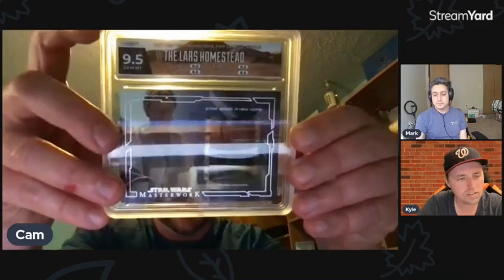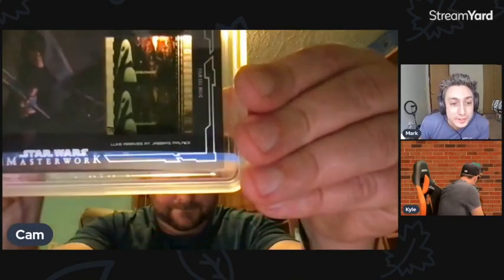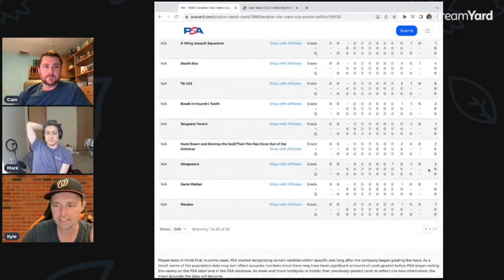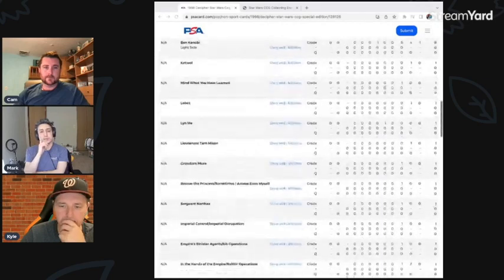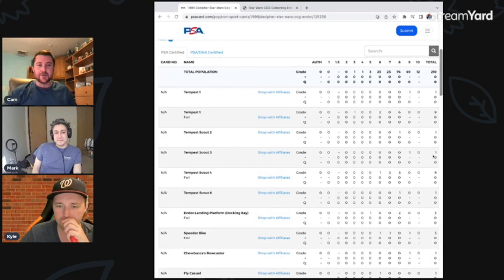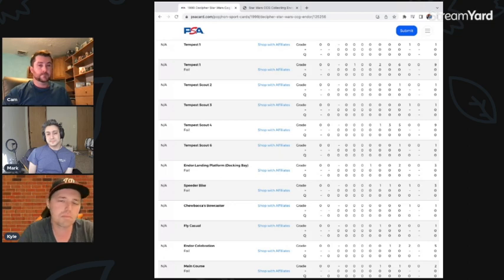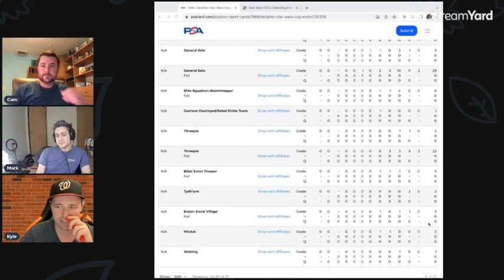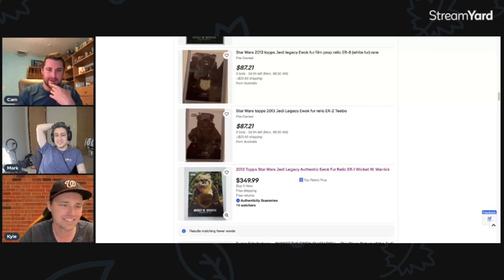HGA Thick Cards Reveal! PLUS Star Wars CCG SE & Endor PSA Discussion!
Mark and Cam join me on a really sweet HGA reveal for Cam's Masterworks film cell cards and afterwards we discuss PSA pop reports for SWCCG Special Edition and Endor. Roughly 45 minute chat that walkthroughs with screen shots of the population report.